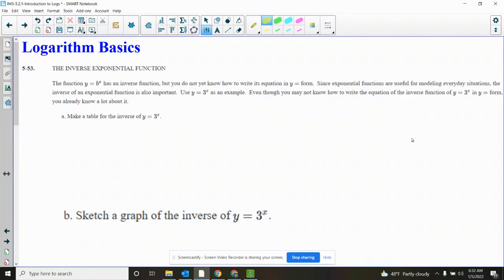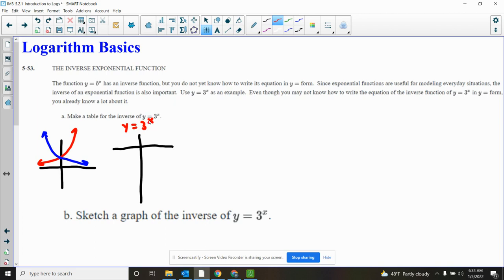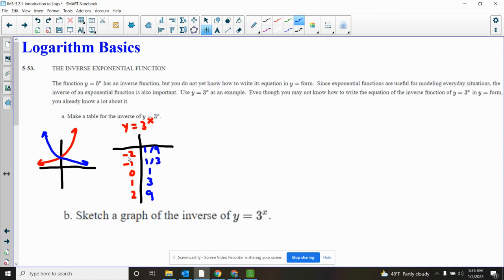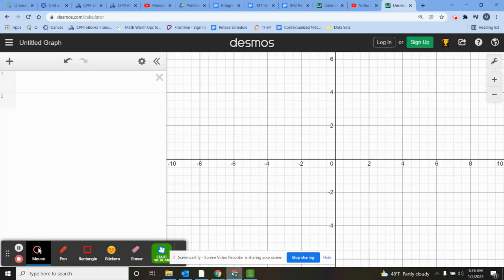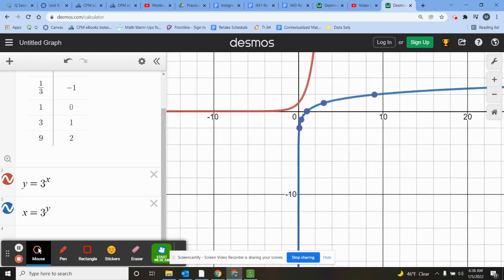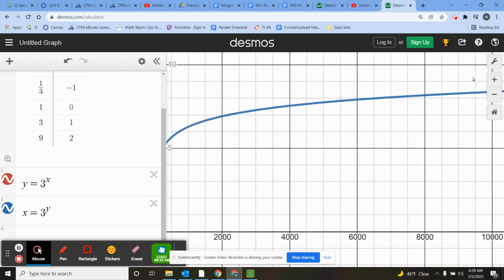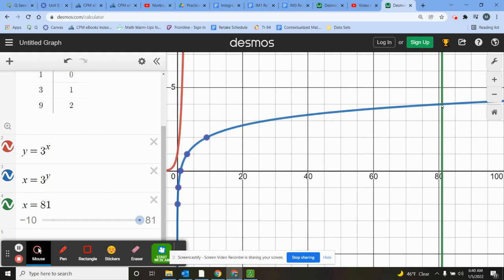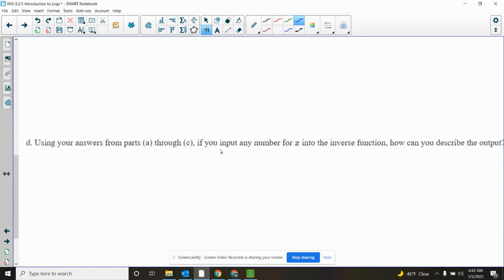IM3-5.2.1 Inverses of Exponentials